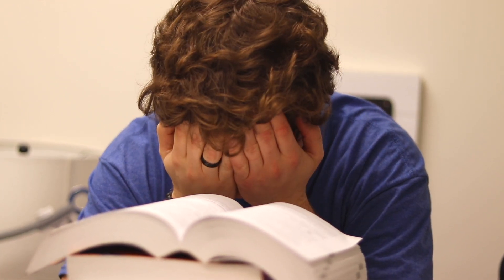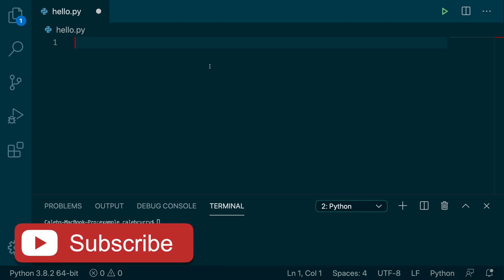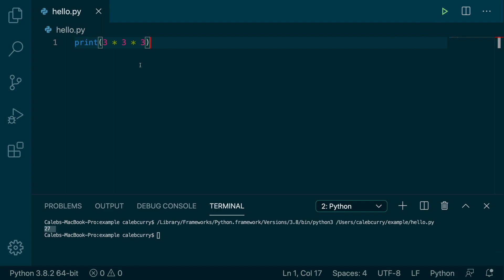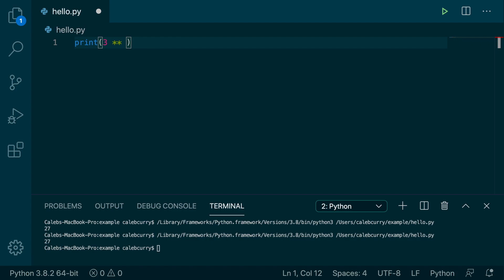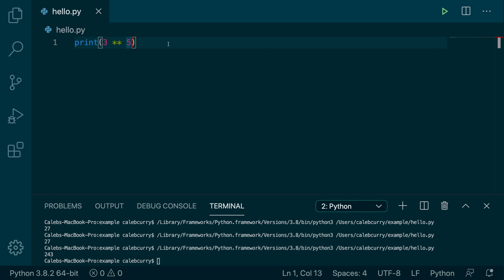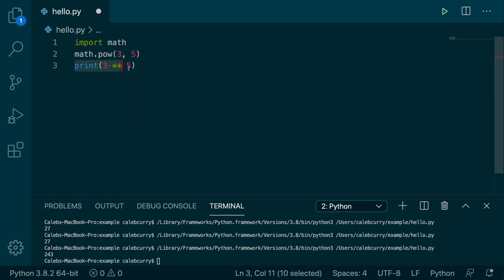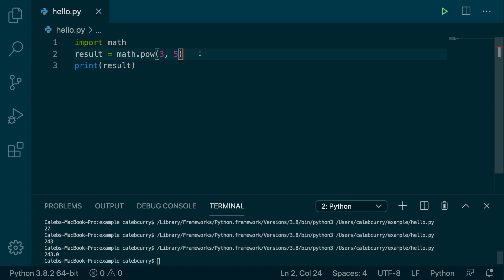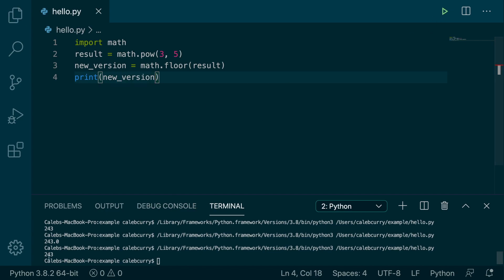Beginner Python Tutorial 15 - Raising Numbers to a Power